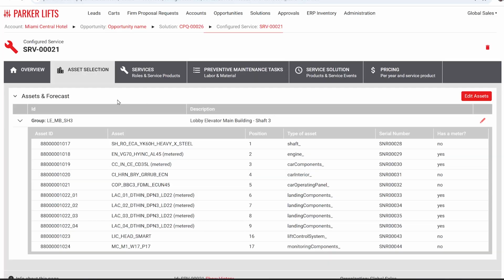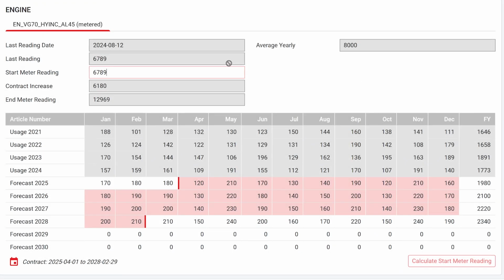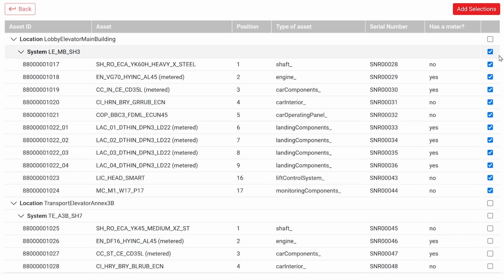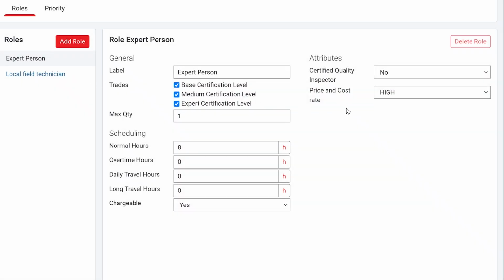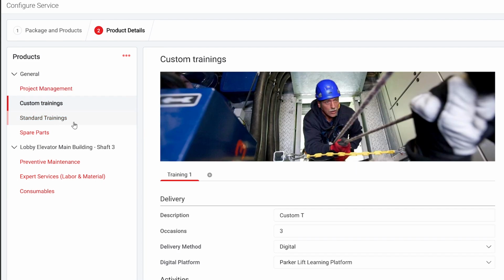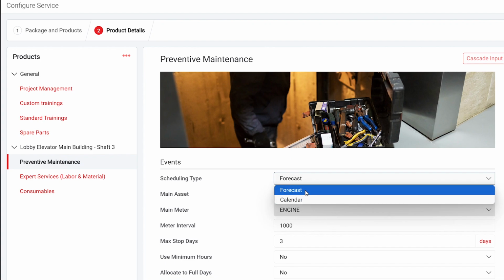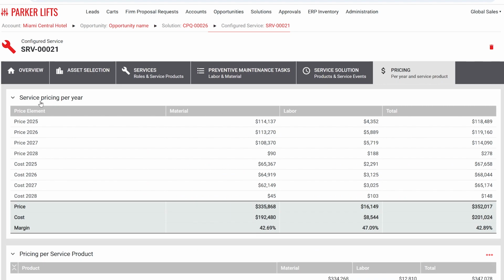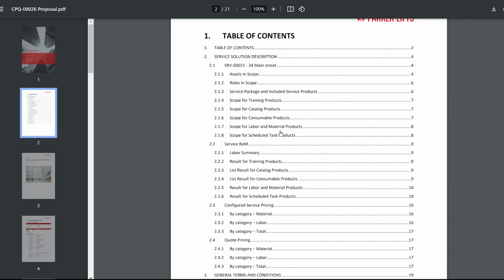Tacton CPQ Service Sales - Strengthen customer loyalty with Service Sales for your installed base.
Tacton CPQ and its Service Sales capability empowers your sales rep to sell both capital equipment and advanced services in the same system – quickly and profitably, monetizing the full customer lifecycle.